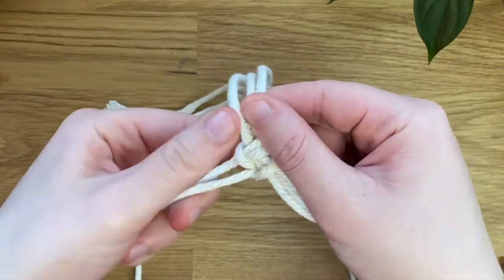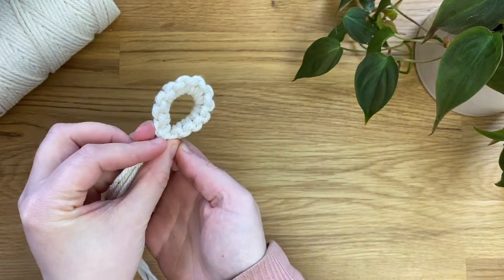5 ways to start a macrame plant hanger without a wooden hoop | DIY tutorial | beginner friendly!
Hi everyone!

Just wanted to share a few different ways of making a plant hanger loop if you don’t have any wooden hoops laying around! These are all really quick and easy once you get the hang of them and its a great way to add even more style and design to your macrame plant hangers 🌿 Let me know in the comments which one is your favourite 🥰

S h o p  m y  o w n  m a c r a m e  c o r d s :

14 different colours to choose from in both 3mm single twist and 3ply! Super soft & super beautiful 😍

It would really help me know that you like this video and I'd love to chat!

P.S I realise that I mix up my words a lot and my sentence structure is a bit strange sometimes. I'm English but I have lived in Germany for the last 5 years so I have picked up some strange habits when I talk and sometimes it takes me a while to remember a certain word in English, sorry!

S h o p  m y  f a v o u r i t e s:

~White macrame cords:
3mm x 850ft * (exact cord that I use)
3mm x 853ft different brand
5mm x 328ft

~Macrame supplies:
Wire brush
Sharp scissors
Wooden dowels
Silver lobster clasps
Round brass lobster clasps
Wooden beads
Wooden hoops 7cm
Wooden hoops 5.5cm

s k i l l s h a r e c l a s s e s

*These links are affiliate links which means I will earn a small commission for purchases made through those  Amazon affiliate links (at no extra cost to you!) that will help support me and the making of my products and buying Mali treats!